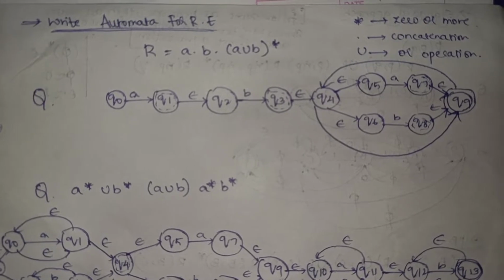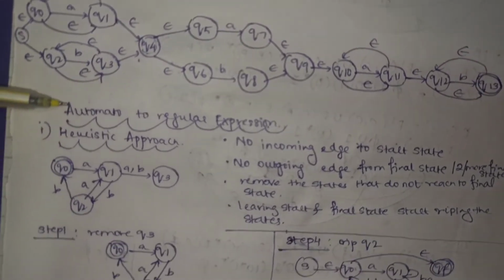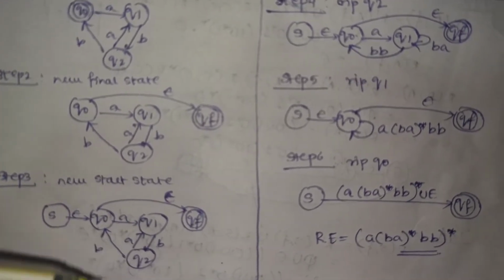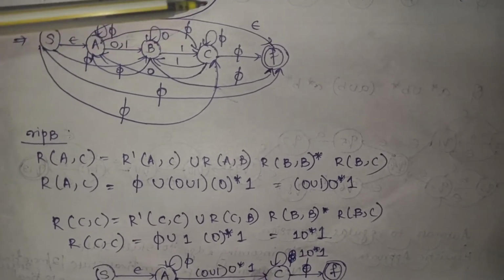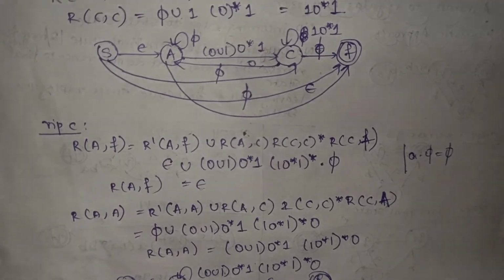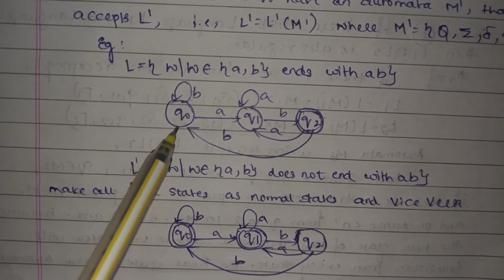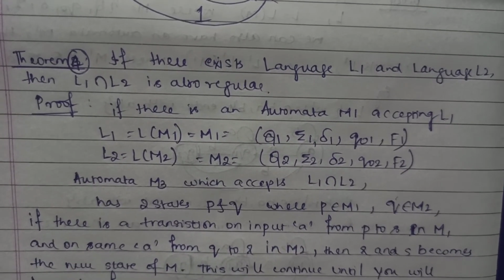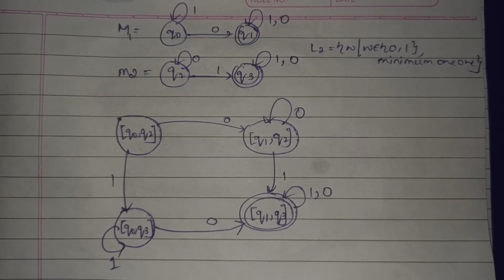VTU 18CS54 MODULE 2 Regular expressions, Heuristic Approach, Standard Approach |Your Study Tutor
This video explains the importsant topics of module-2 in automata and theory of computability of 5th semester Computer science engineering.